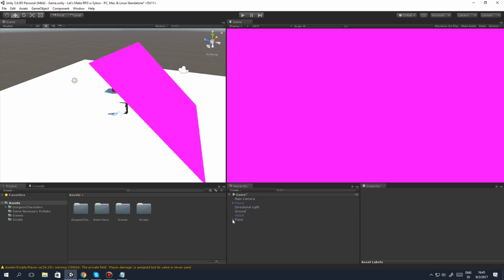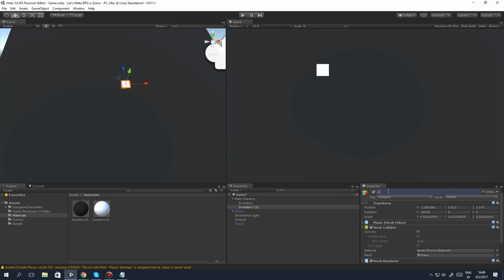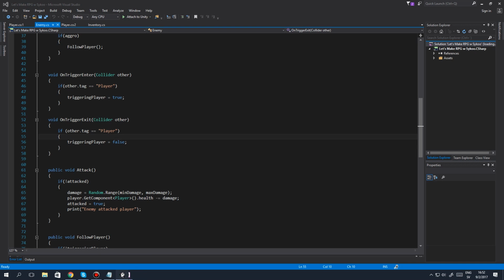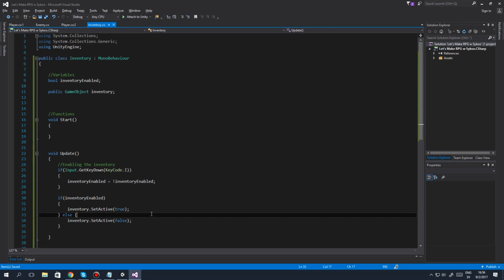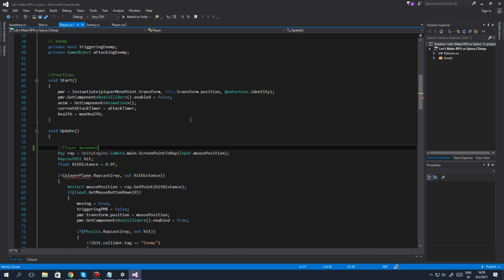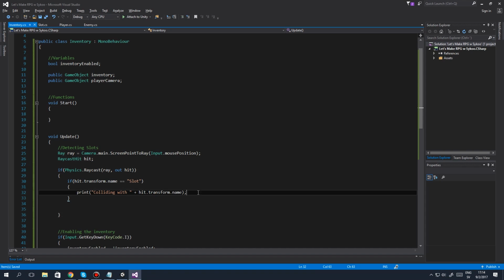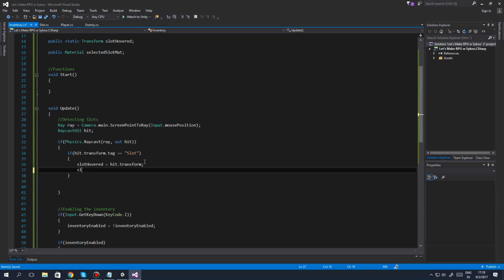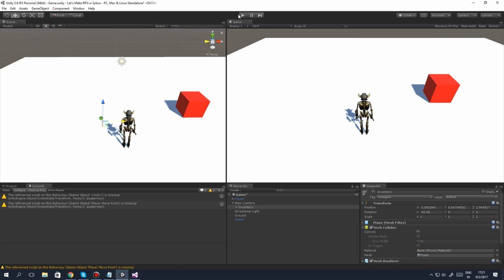Let's Make an RPG Game in Unity! - Part 4: Inventory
♥ VIDEO LIKE GOAL:
• 75 Likes!

The fourth episode of RPG Game in Unity series!

I hope you guys enjoy this video. I know, it's been a while, but I promise - you'll see more of this tutorial series!